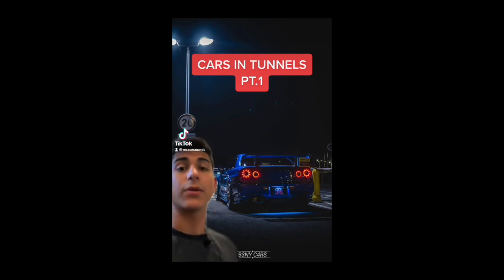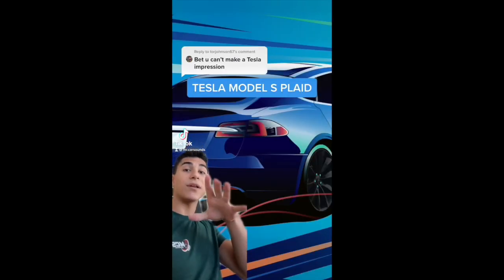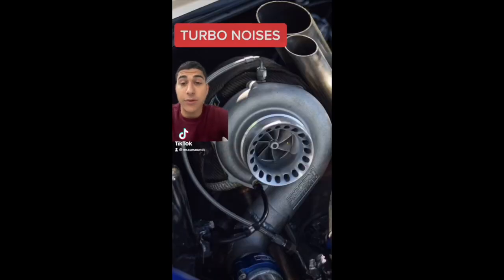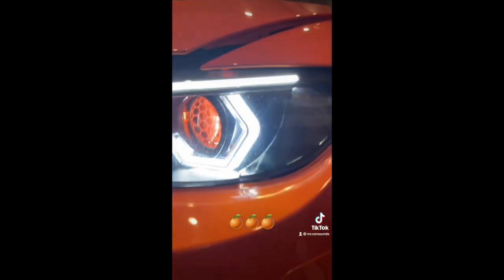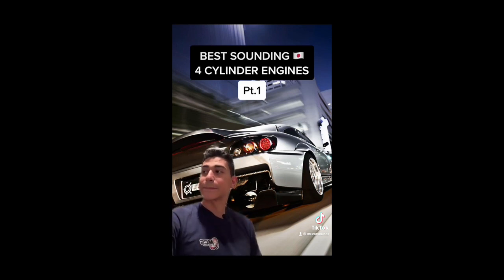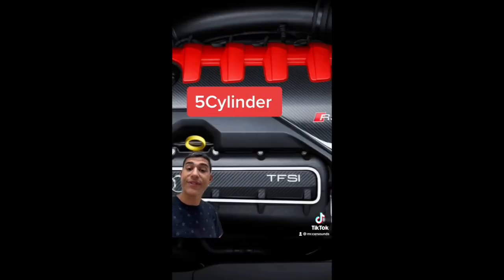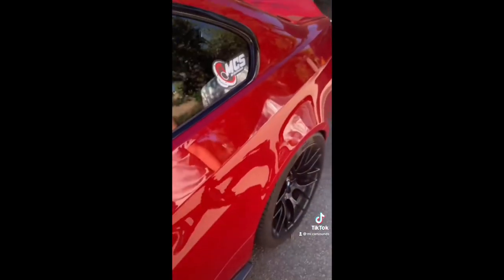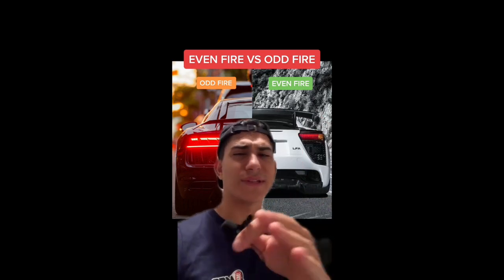CAR SOUNDS WITH MY MOUTH *1 HOUR COMPILATION*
What's Crackin Guys?!?! Enjoy this 1 Hour Compilation showing some of the best clips from the birth of my TikTok account in 2021!

If you guys are in the SoCal area and have a super cool and/or unique car you’d like me to get “Up Close and Personal” with, go ahead and shoot me an email at …

Join Mr.CarSounds' Garage on Discord , it's completely free and I'll be posting very exclusive content there; you guys can also submit your very own car sounds there, verify your ride, and engage with an exclusive community for car enthusiasts!

Logo Graphics: @bigisland.arts